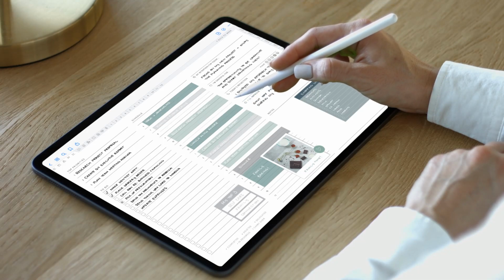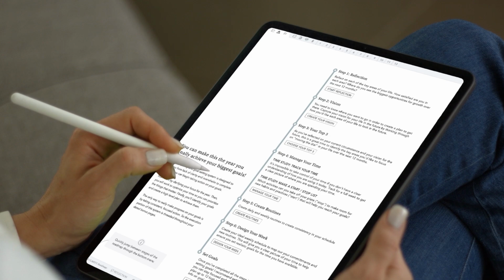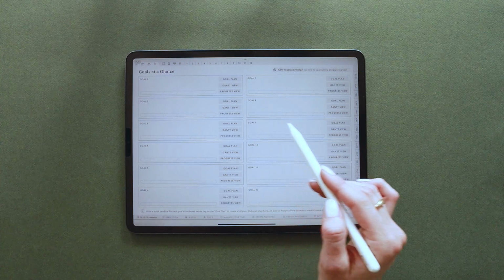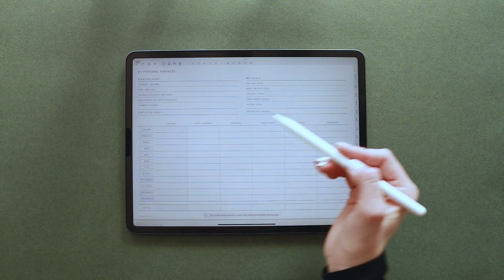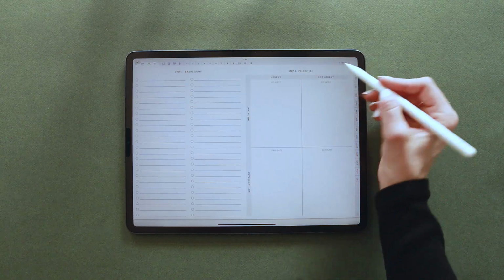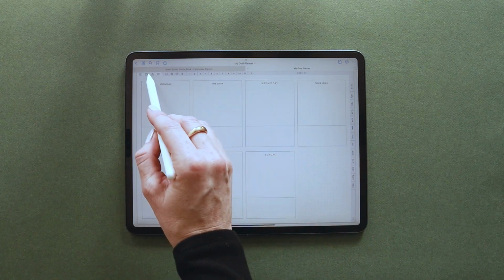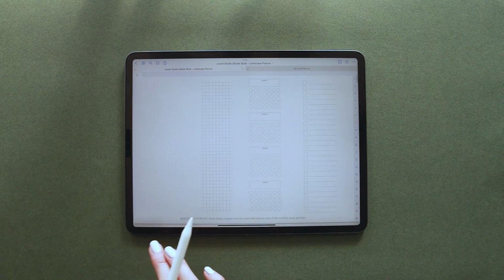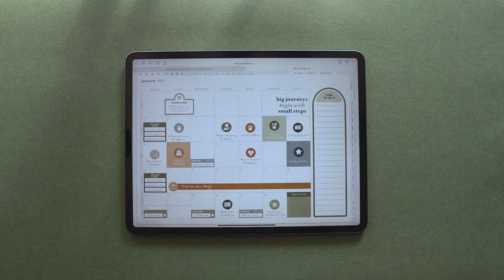The Ultimate Digital Planner for Goal Setting in 2023!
The digital planner you already know and love is back for 2023 and it's better than ever! This year you can choose your own page layout from a number of different versions, and of course you still have full customization options through the included widget sticker set.

This video gives you a full tour of all the features and the included sticker set!

Ready to shop? You can see all the new versions at this

Video Overview
00:10 - New for 2023! Choose your version
00:21 - Download Guide Preview
00:33 - Info & Getting Started Videos
01:00 - Calendar Pages (Monthly, Weekly and Daily Dated Pages)
02:00 - Goal Clarity Roadmap
02:50 - Goal Setting
04:30 - Goal Planning
06:07 - Annual Tracking (Important Dates, Health and Finances)
06:55 - Monthly Bonus Pages
07:40 - Weekly Bonus Pages
10:00 - Custom Notes Sections & Template Pages
12:35 - Bonus Sticker Set